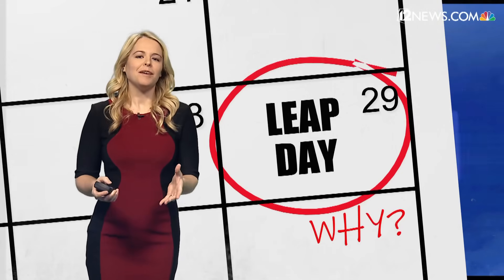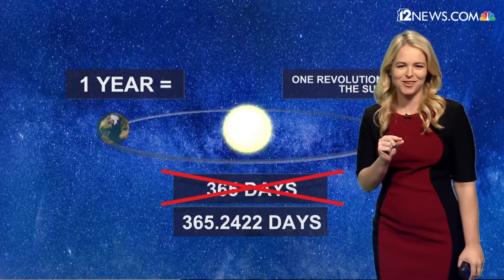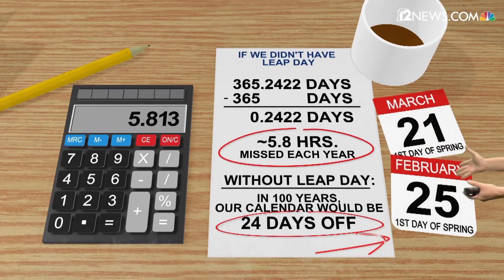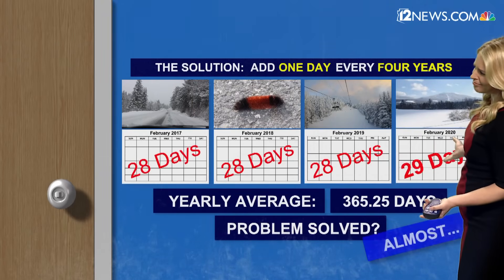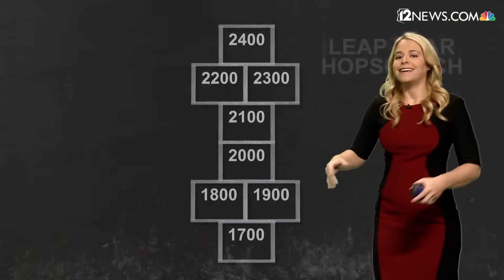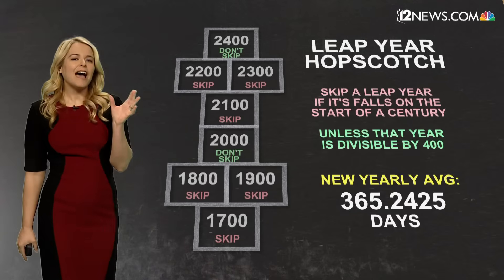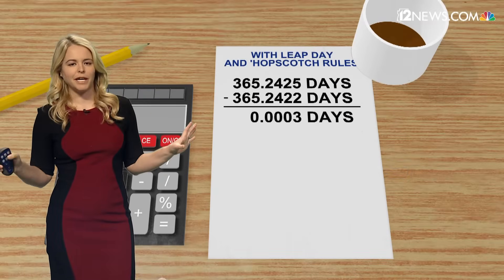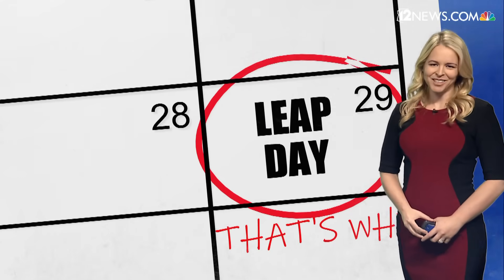What is a leap year and why does it happen every 4 years?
Leap years occur every four years. But why? 12News meteorologist Lauren Rainson explains.